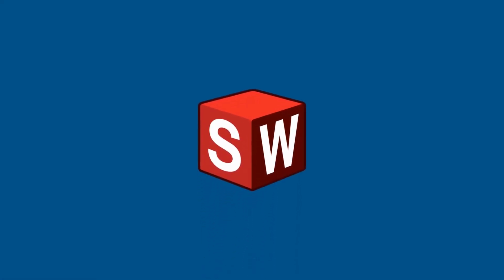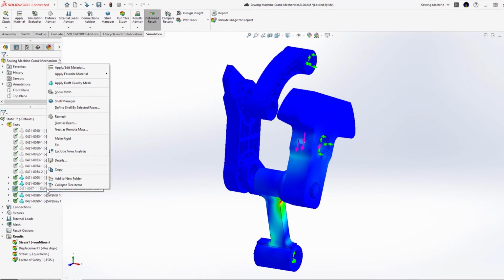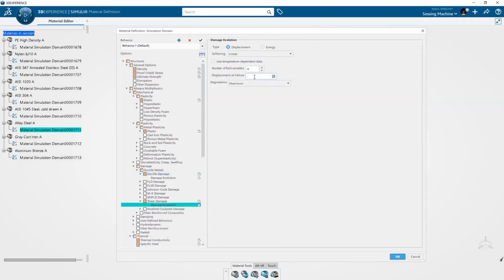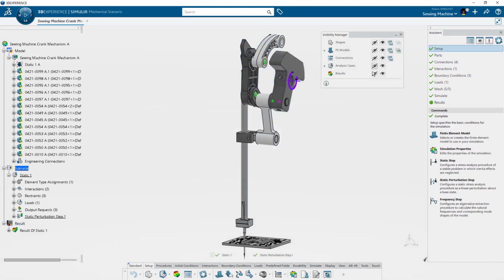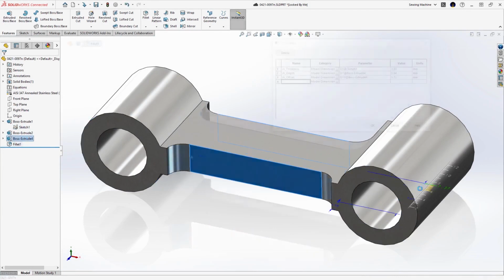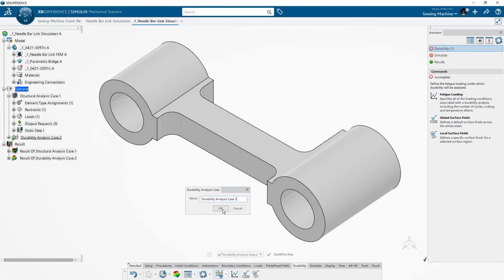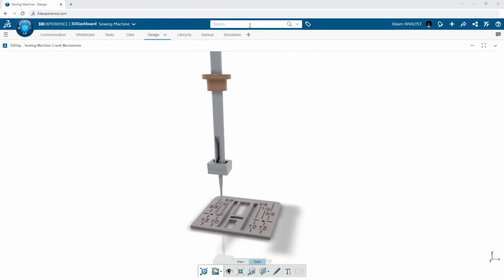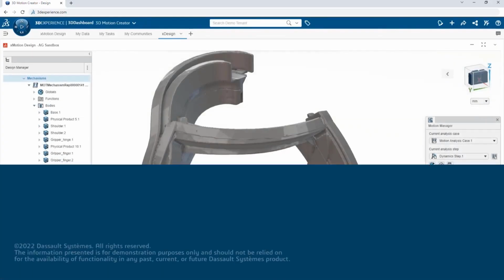3DEXPERIENCE Works Expand Horizons with Advanced Simulation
Connecting SOLIDWORKS to advanced simulations just got easier with 3DEXPERIENCE Works. Import SOLIDWORKS materials directly from your custom library and add Abaqus multiphysics properties including damage. Transfer your SOLIDWORKS Simulation studies to advanced structural scenarios, like explicit dynamic steps, and solve directly on the cloud. Optimize your SOLIDWORKS models with Parametric Design Studies and evaluate your designs for life with world-leading multiaxial strain-based fatigue methods. And since all of this is on the 3DEXPERIENCE platform, publishing and sharing results has never been easier.